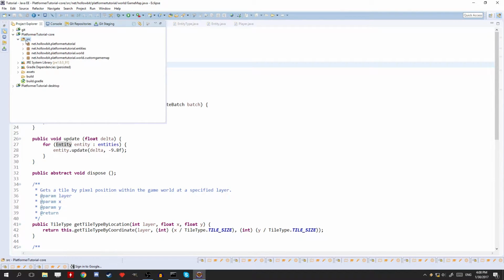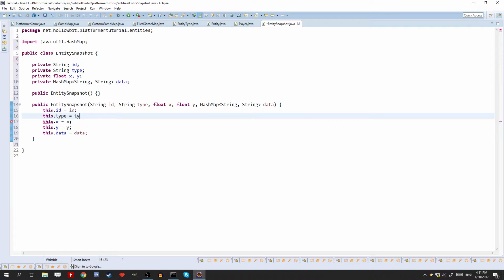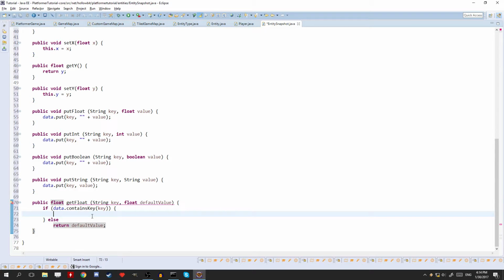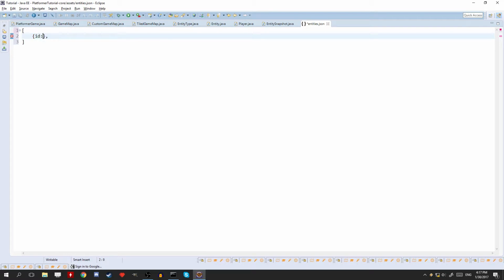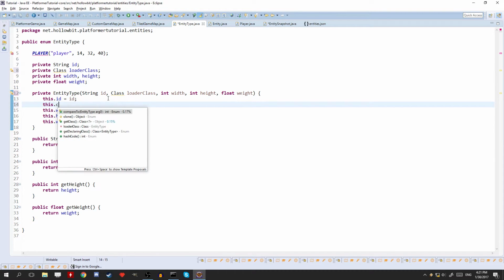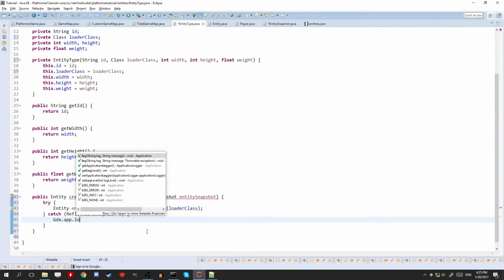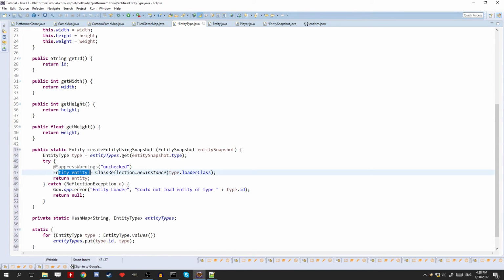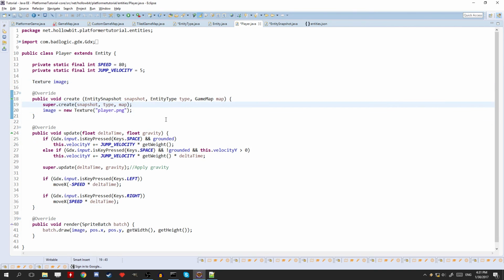LibGDX Platformer Tutorial #5: Entity Snapshots (Formerly 4a)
Hey guys! Today we add entity snapshots to prepare for saving and loading entities.